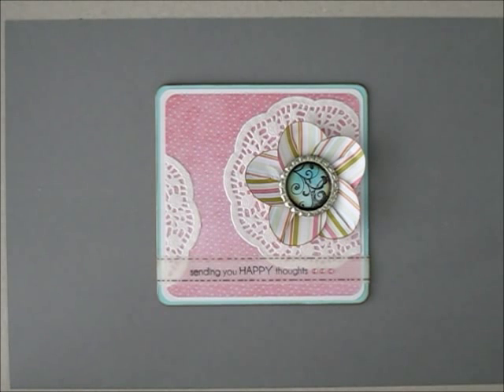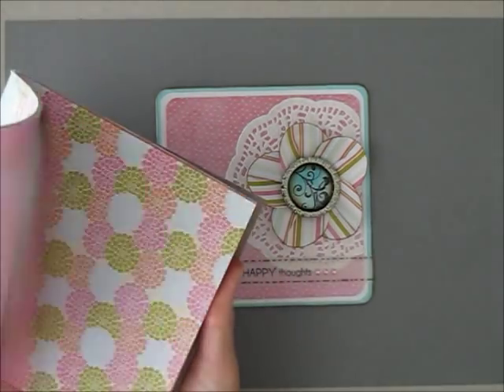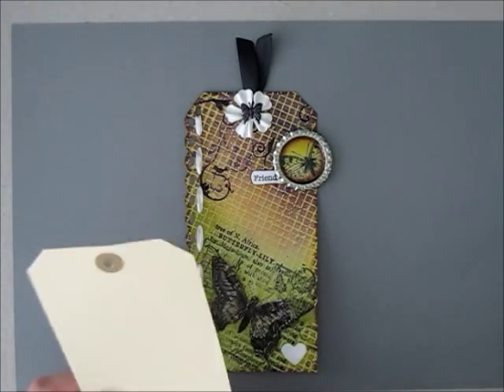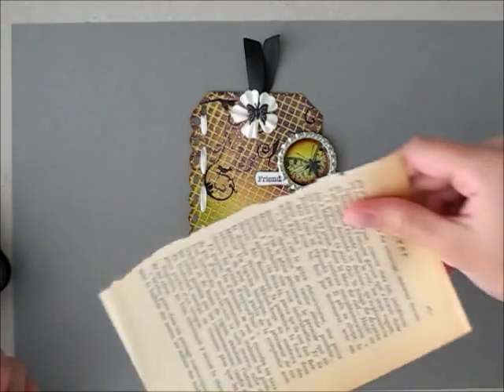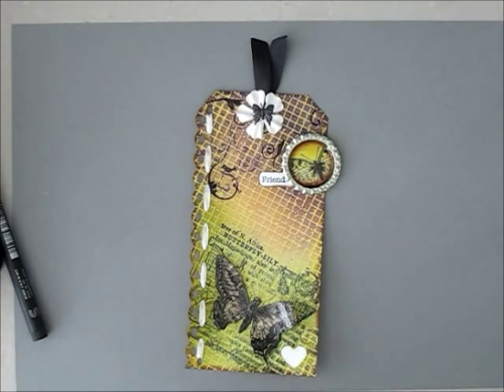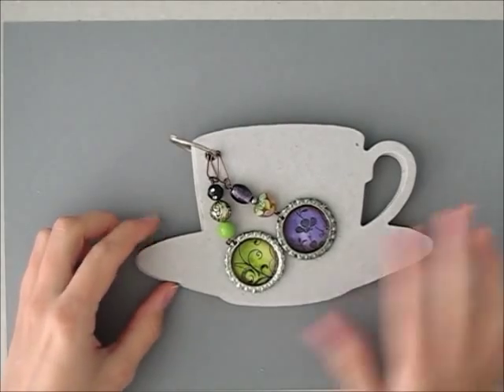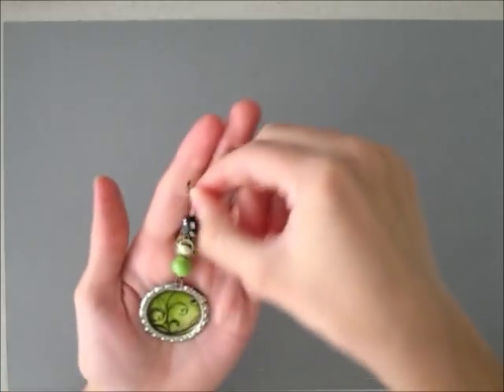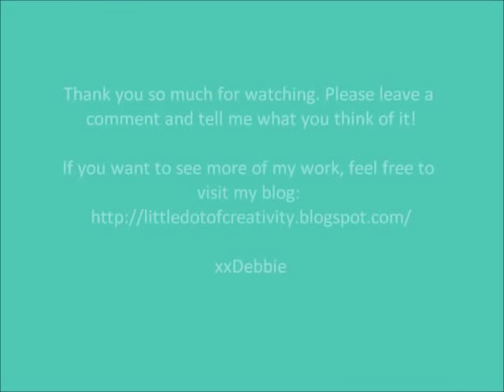CraftsDotCupCake First Contest - Recycled craft project entry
Hi guys!

As you may have seen in my last video..I made some project with those recycled bottle cap charms. This video is more about them and it is an entry to Rebeca's first contest she's hosting on her YouTube channel CraftsDotCupCake:

This is the link to my previous video on how I made those bottle cap charms:

xxDebbie

P.S. Rebeca, thank you so much for hosting the contest!